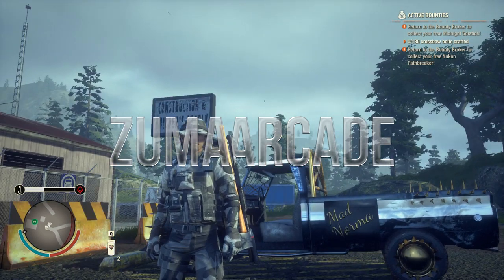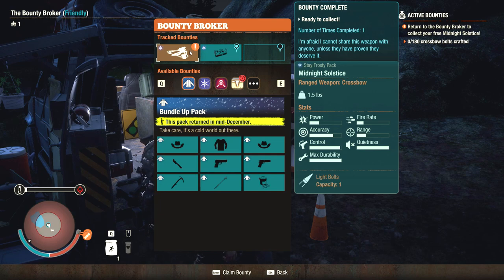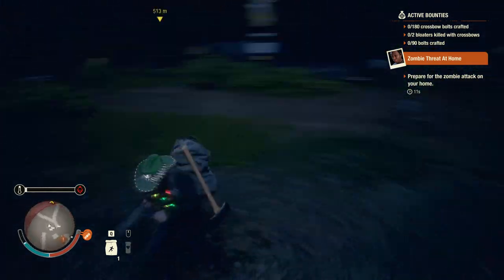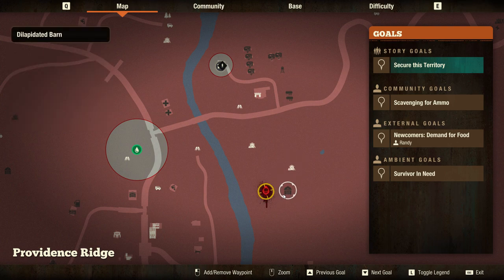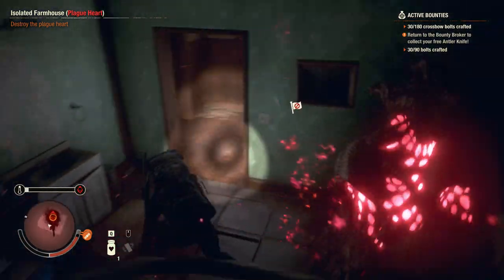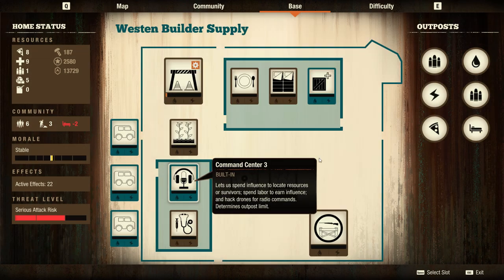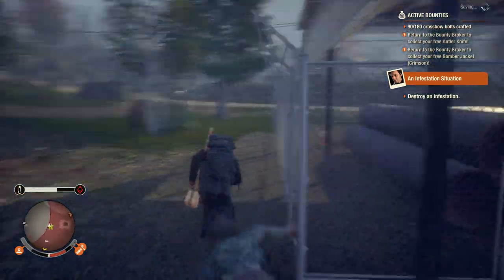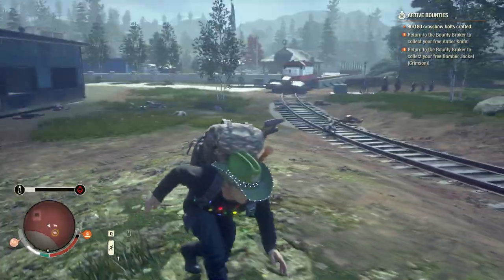APOCALYPTIC HOLIDAYS! | State of Decay 2 Nightmare Zone Part 10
BUNDLE UP PACK & UGLY SWEATERS Update 23.1 - Holiday Sweaters are Back! you’ll find these five glorious outfits for your survivors to try on! Sweaters include Candy Cane, Blue Snowflake, Decay the Halls, Holiday Nightmare & Reindeer Lights.

We also have a pack full of wintry delights for you to enjoy. Each of these 9 items can be acquired by completing bounties from the Bounty Broker. Logo Bomber Hat, Crimson Bomber Jacket, Olive Green Knit Earflap Cap, Antler Knife, M9, 1911 The Producer, Ice Axe, Fire Poker, Wood Stove

State of Decay 2 - NIGHTMARE ZONE
State of Decay 2 is an open-world survival-fantasy game set just after the zombie apocalypse. Your small community of survivors seeks to rebuild a corner of civilization, and you get to make all the decisions about how that happens.

~Zuma